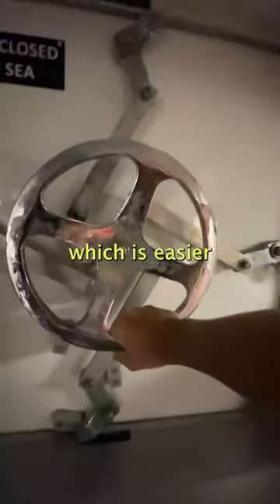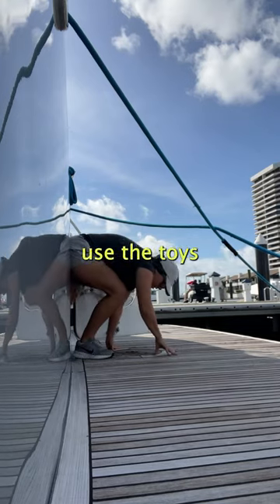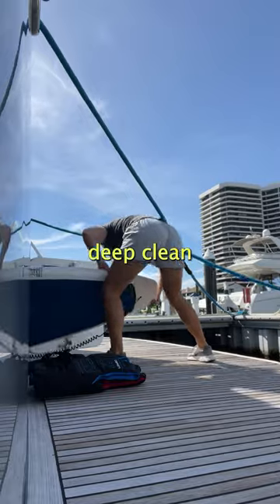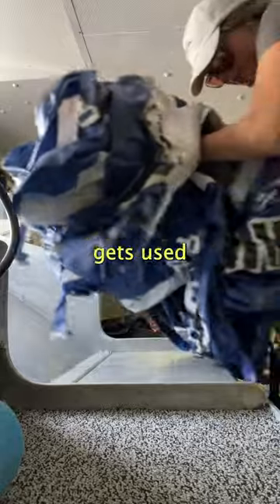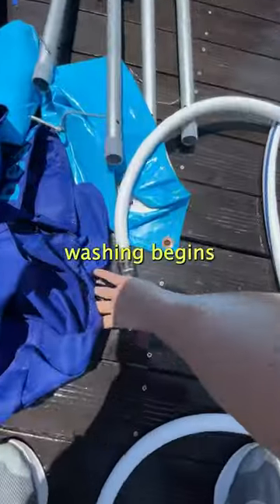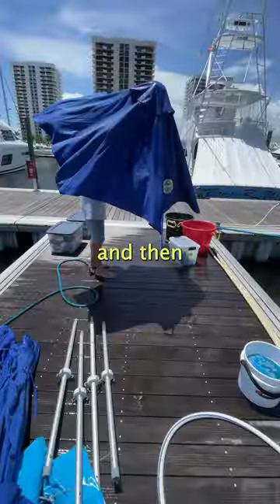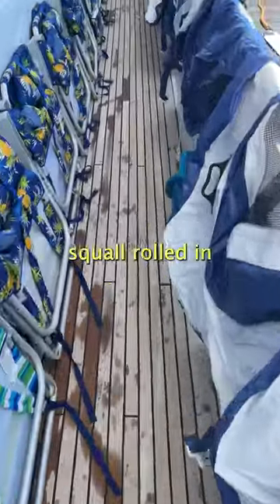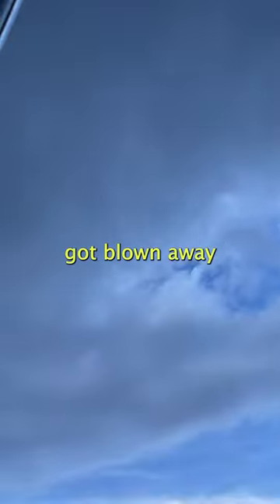🤿TOYS on a YACHT TOUR⛴️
Toy room Yacht Tour! Guests on the yacht LOVE toys. And as yacht crew we LOVE seeing our guests having fun. A typical day of fun includes scuba, snorkle, water ski, wakeboard, tubing, fishing and even a simple swim. This video shows you the tiny room we keep all the toys in and manage daily to keep this busy room on the yacht organized.

It's our job as yacht crew to maintain the toys and equipment onboard. After a long season it's important to check everything for any rips or tears or needs mending or replacing.

A portion of this channel's ad revenue is donated to charity. Follow for more.